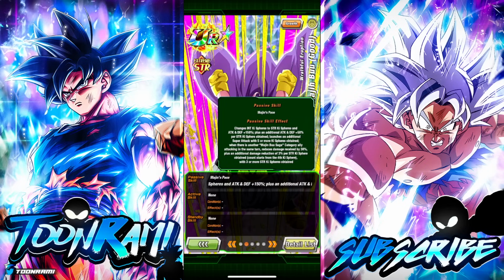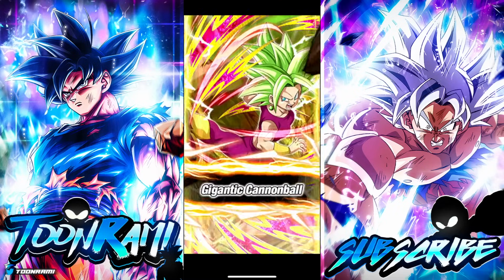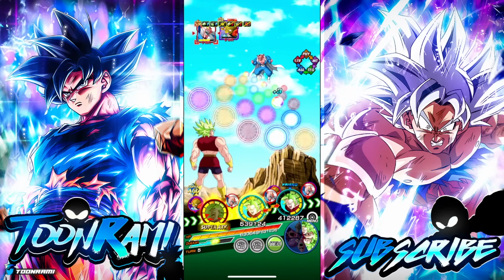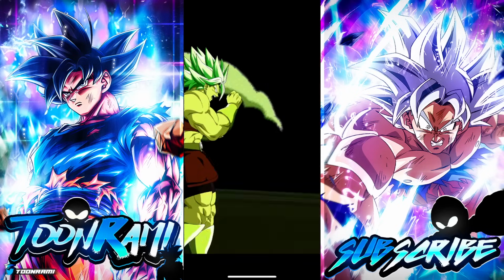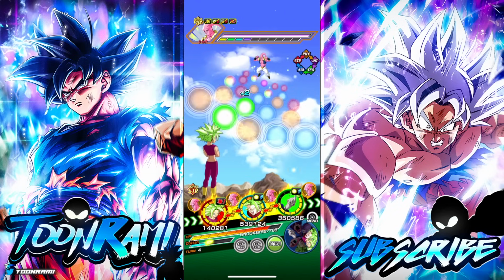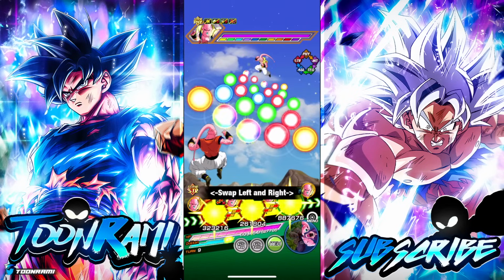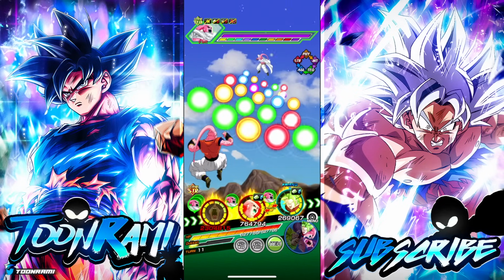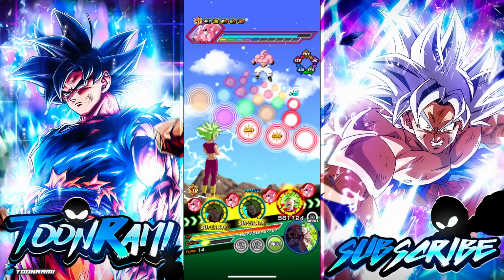AWESOME NUKE COMBO!! STR Majin Buu + Hit EZA 100% Max Links | Dragon Ball Z Dokkan Battle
Video Title: AWESOME NUKE COMBO!! STR Majin Buu + Hit EZA 100% Max Links | Dragon Ball Z Dokkan Battle

Sources:
Dokkan API